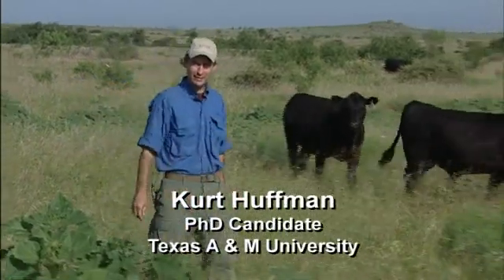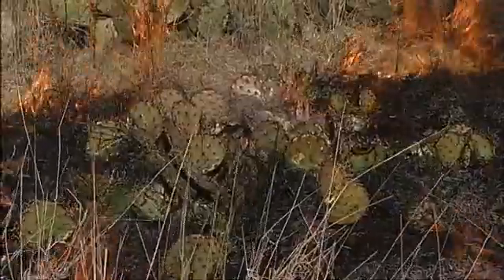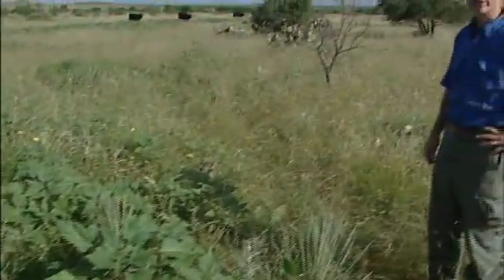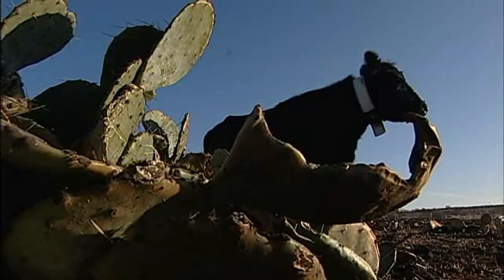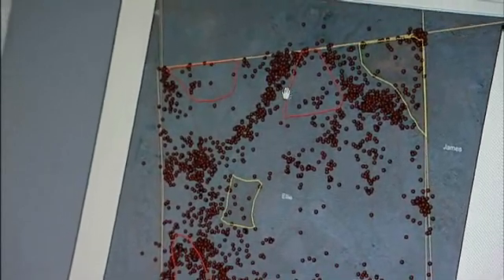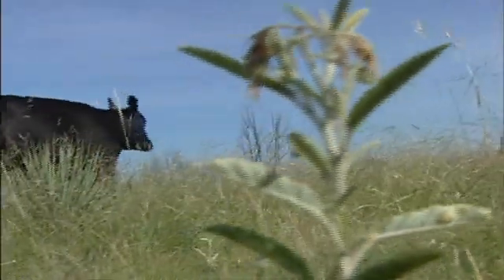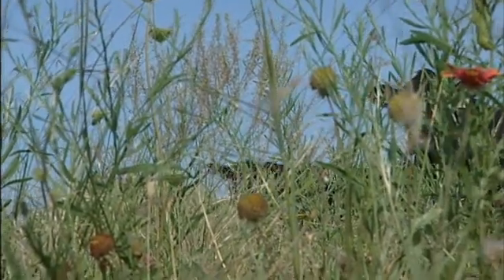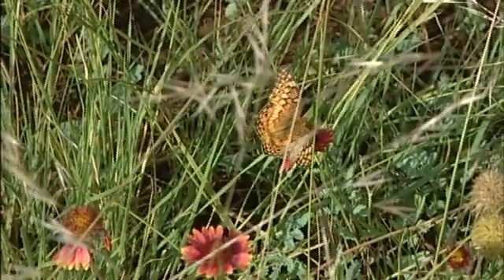Quail Posts - Patch Burn Grazing - Texas Wildlife Association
Ph.D. candidate Kurt Huffman discusses his research on patch burn grazing and the potential benefits of this practice for quail habitat.